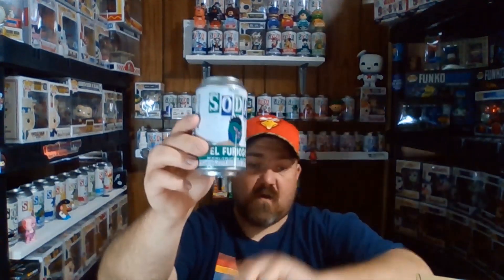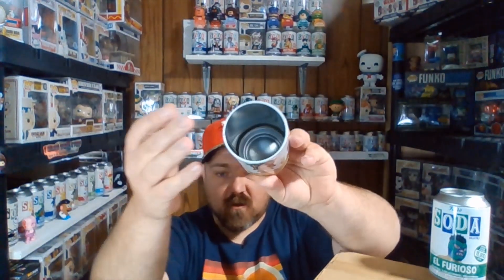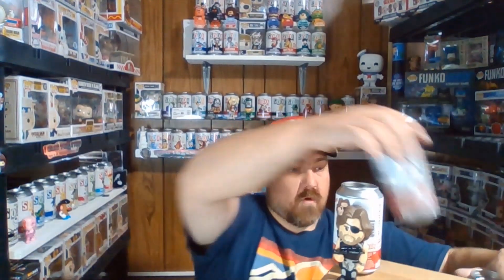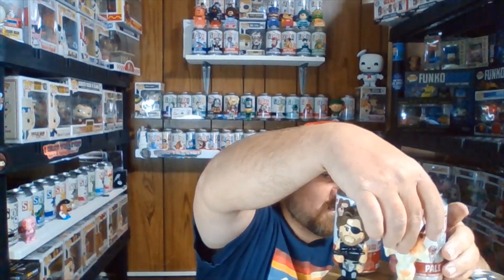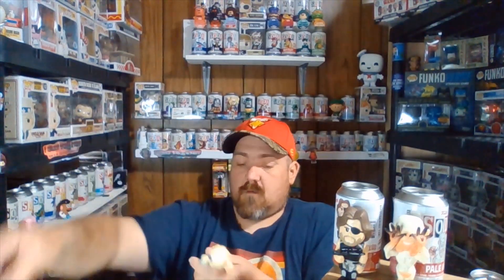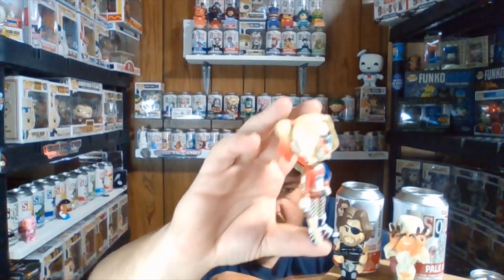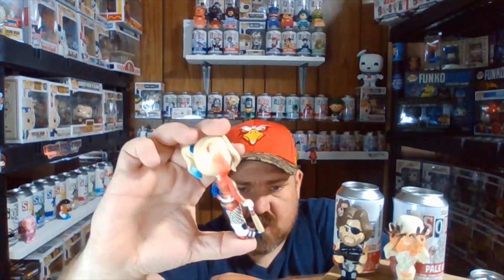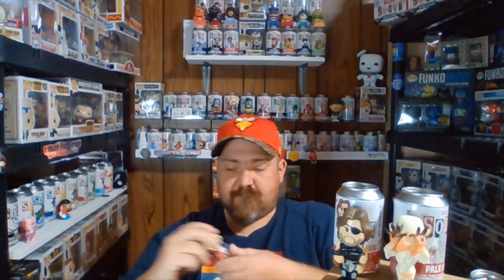PICKED UP A SIX PACK FROM SPASTIC. CHASES??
THANK YOU FOR CHECKING OUT THE CHANNEL. IF THERE IS ANYTHING YOU'D LIKE TO SEE LET US KNOW AND MAYBE WE CAN DO IT.

OUR EBAY STORE

FOLDS OF HONOR PLEASE GO VISIT THEIR SITE AND LEARN ABOUT THIS GREAT ORGANIZATION.